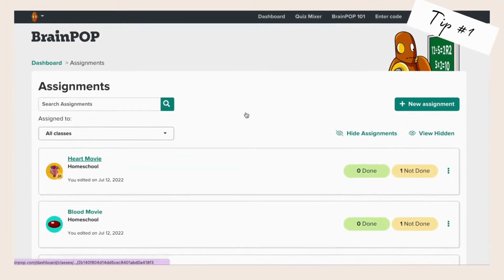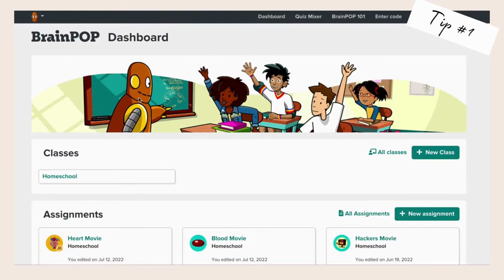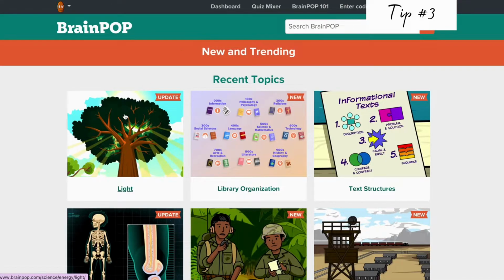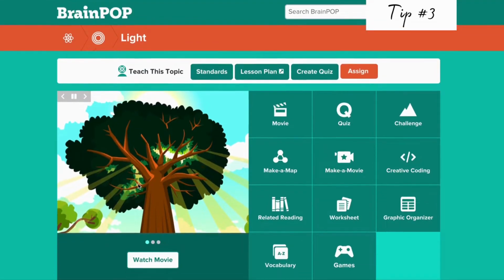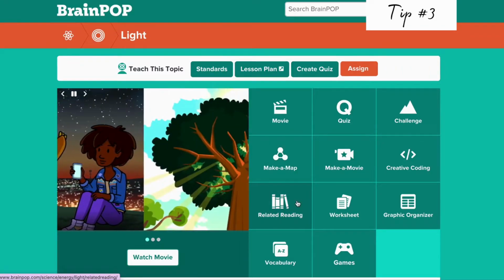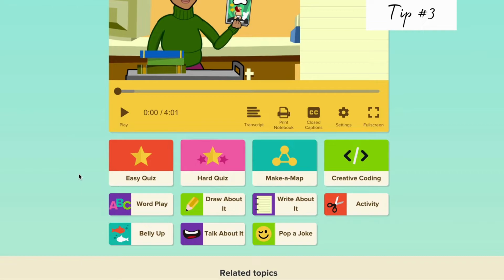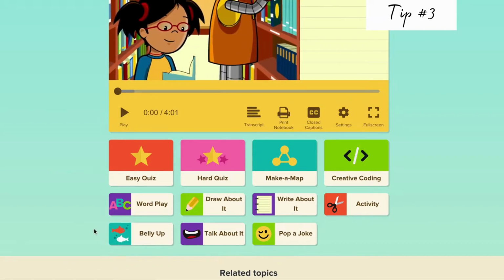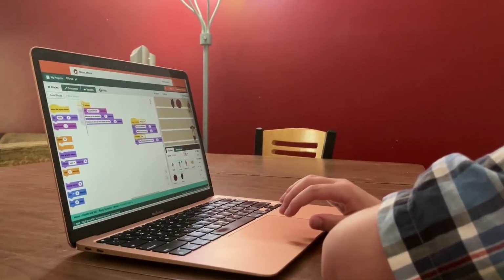3 BrainPOP Tips for Homeschooling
Thinking about using BrainPOP for your homeschooled kids? How can you make sure to get the most out of it? Use these 3 tips to make sure you are getting the most out of your BrainPOP subscription in your homeschool.

One thing we have been doing over the summer is exploring the ways that BrainPOP can be used in our homeschool. And ya'll, it's been a blast! My kids wake up and this is one of the first things they want to do for the day. One thing I really love about BrainPOP is that it really seeks to present quality information to the kids in a way that's fun and easy for them to understand. Come find out all the tools that BrainPOP brings you to help your kids really benefit from learning. Plus, you'll hear from a real kid about his favorite parts (hint: creative coding plays a big part in it!). My family would definitely recommend BrainPOP and we want to share with you exactly why! We have been using the BrainPOP Homeschool Combo (grades K-8) for my 2nd and 5th grader and that's what I'll discuss in this video.

00:00 - Intro
00:39 - Tip #1 - Use variety of topics to give your kids freedom to choose from assignments
01:36 - Tip #2 - Use BrainPOP Educators Website to find different topics by subject area
03:22 - Tip #3 - Take advantage of the many different ways to learn that BrainPOP offers
05:50 - A real 10 year old shares his favorite parts (Exploring Creative Coding)
07:01 - Conclusion

Read more of my thoughts on BrainPOP here, including why I'm so happy they include digital citizenship and social emotional skills on my blog, Pocket Homeschool